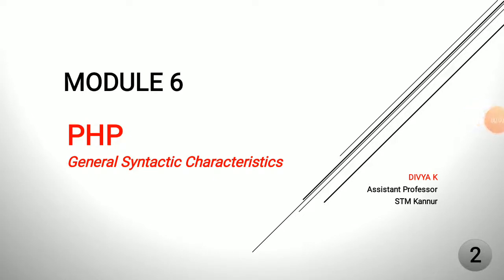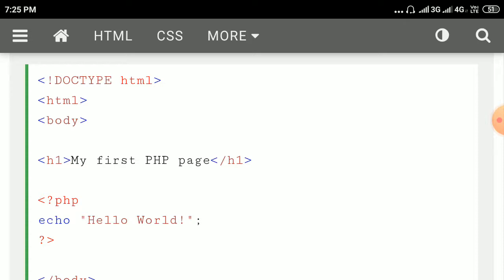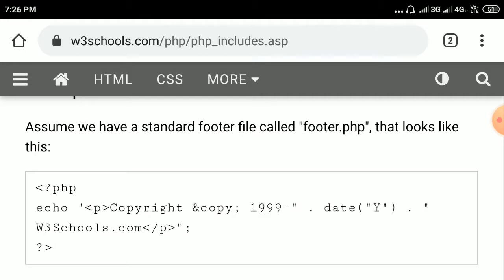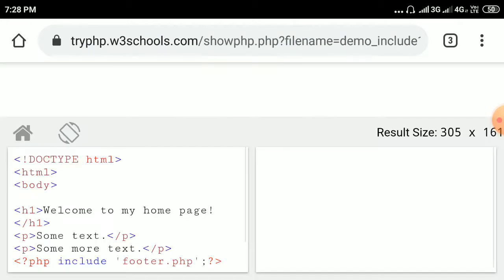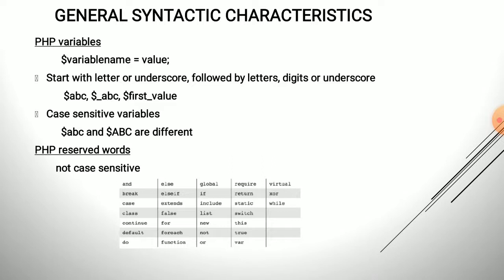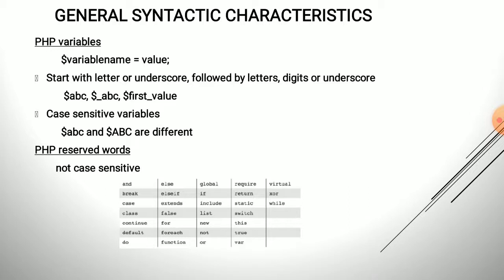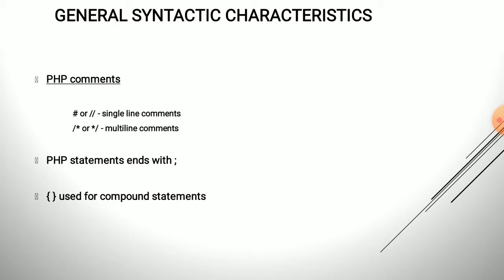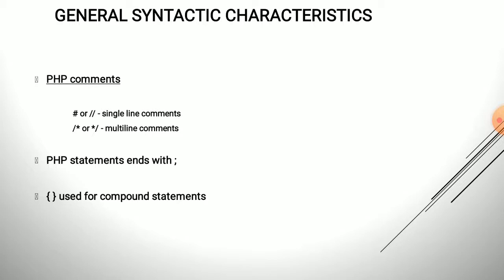General Syntactic Characteristics of PHP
Embedding PHP, Variable declaration, Reserved words, Comments, Sample PHP program